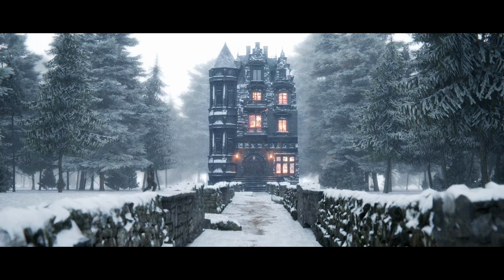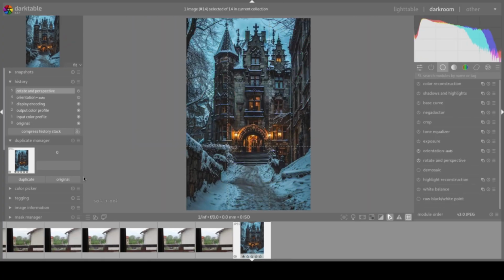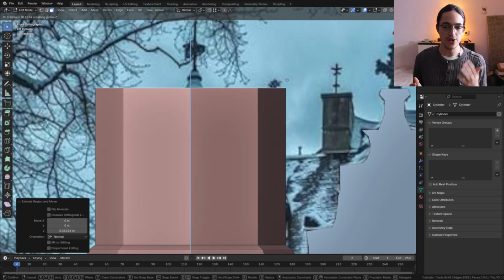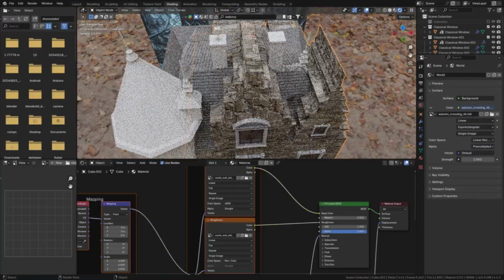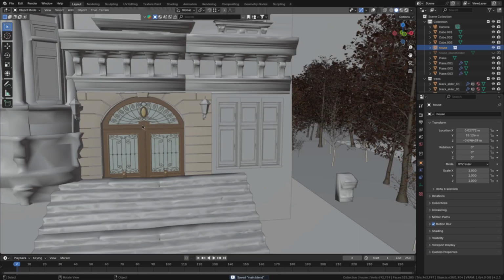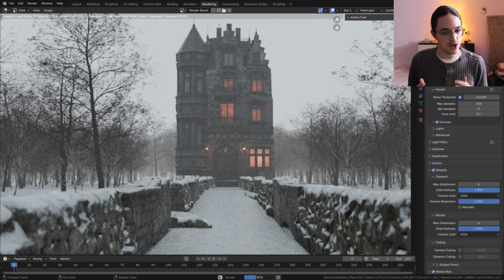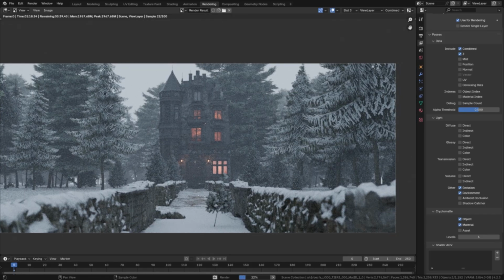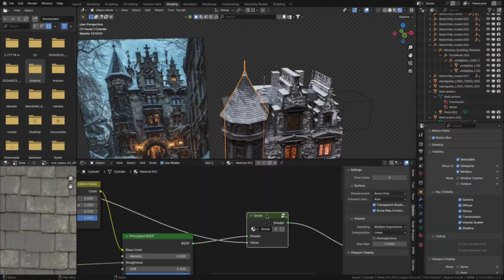Creating a Dark Winter Bastion in Blender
In this video I'll break down how I created this dark winter bastion scene in blender.